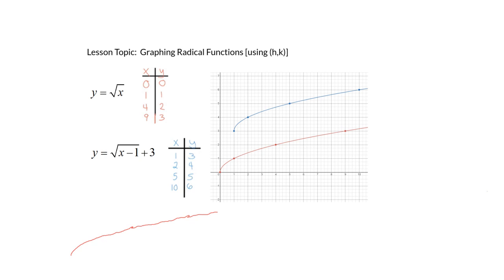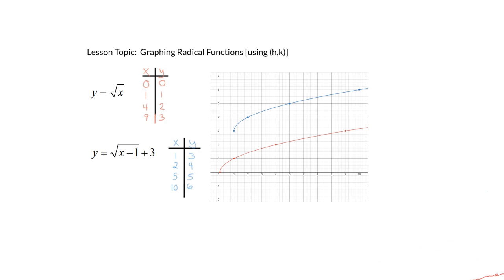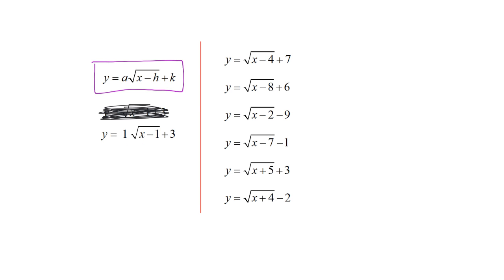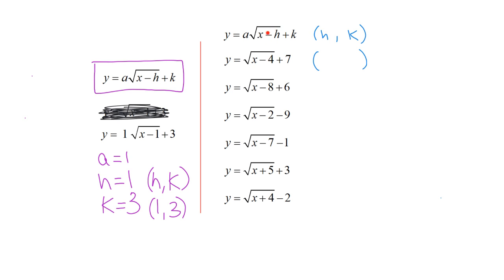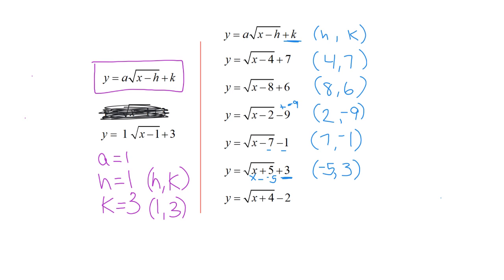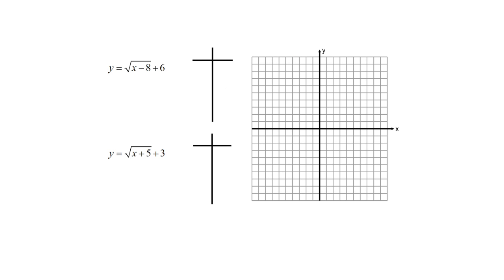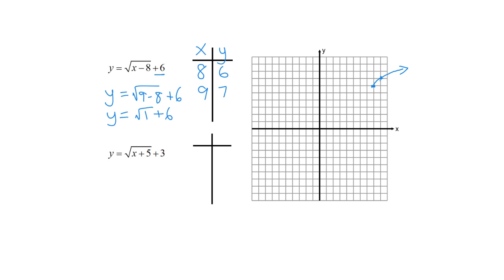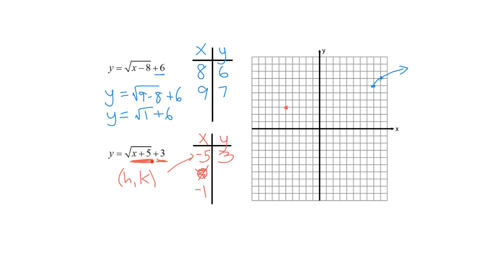14.2 - Graphing Radical Functions [using (h, k)]